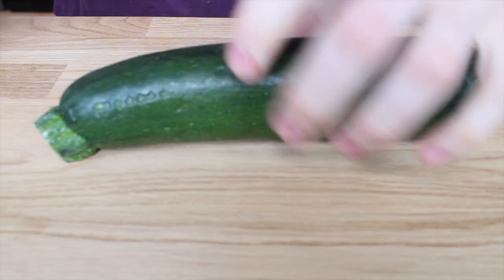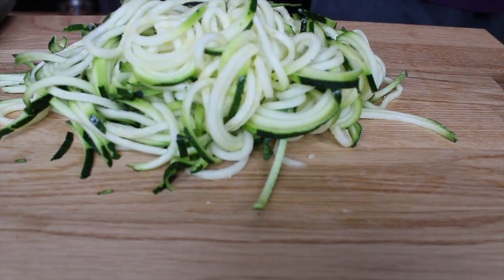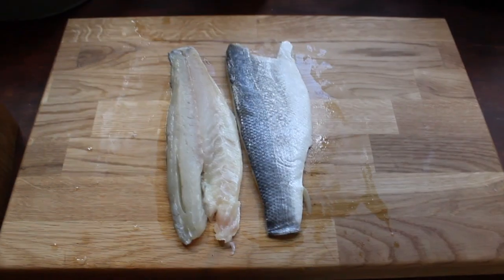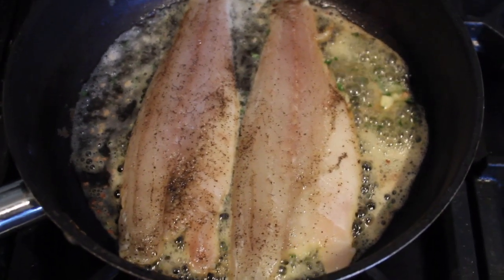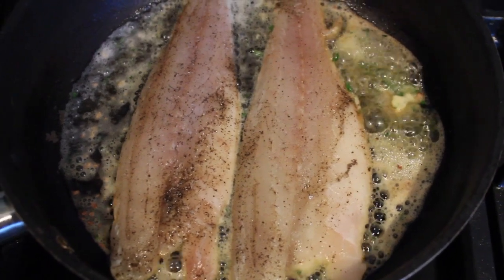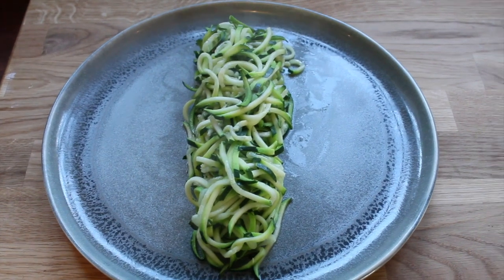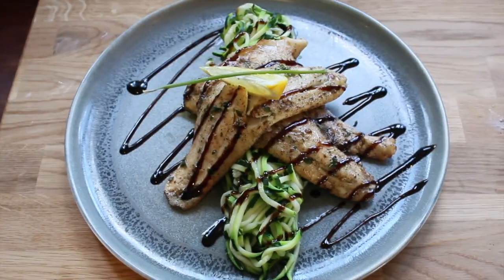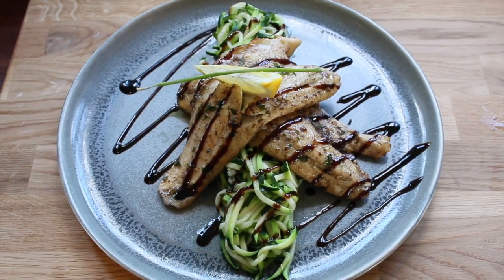Sauted courgette with pan fried sea bass with balsamic dressing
This is my first video I hope you lot like it I was kinda nervous but hopefully after a couple more attempts I should be fine.